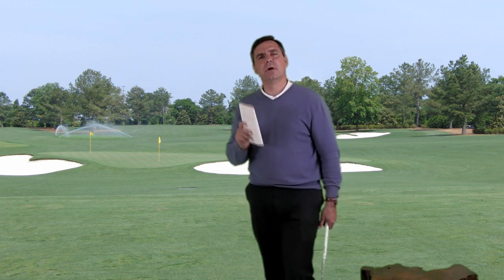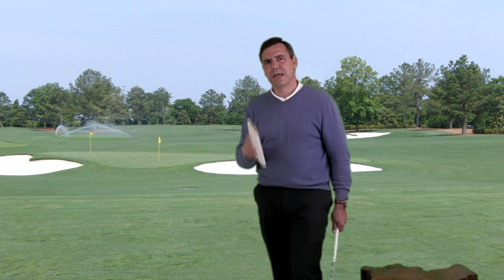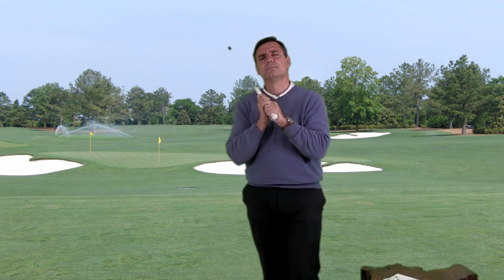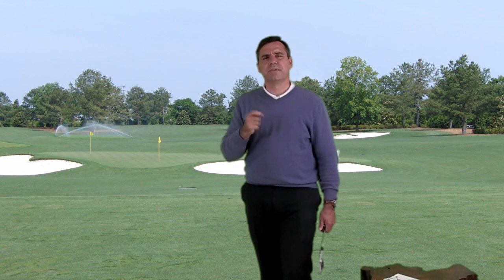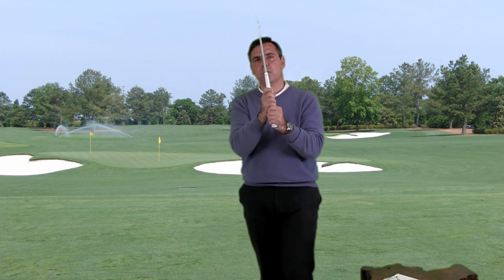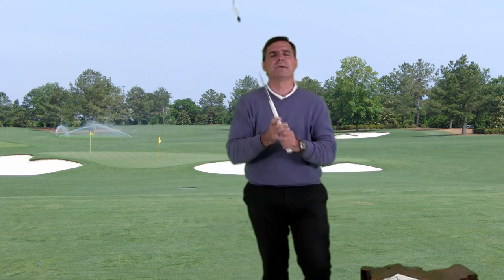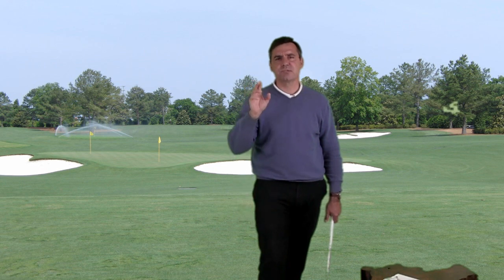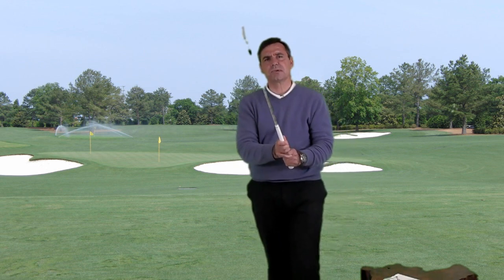Wadden Golf - Grip Series (Part 1) Introduction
This video emphasizes the importance of learning the grip and highlights (1) how the overlap (Vardon) grip is the most popular grip among the world's top 50 ranked golfers, and (2) the most biomechanically correct grip among the three popular grip alternaitves.